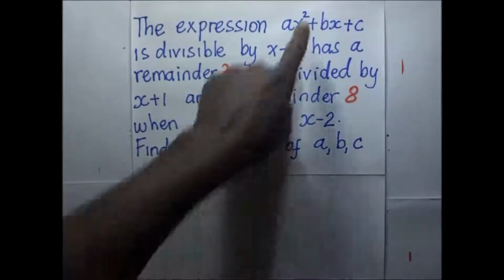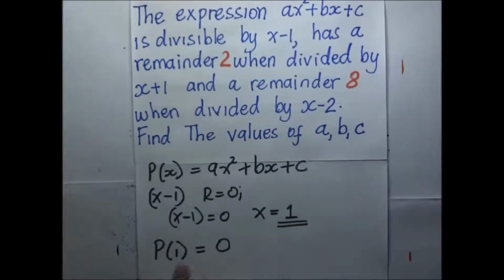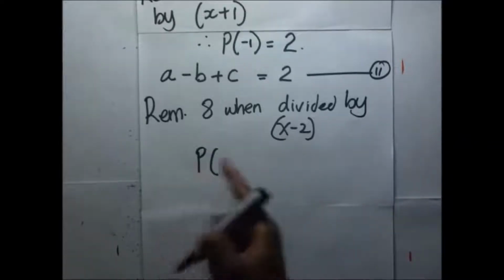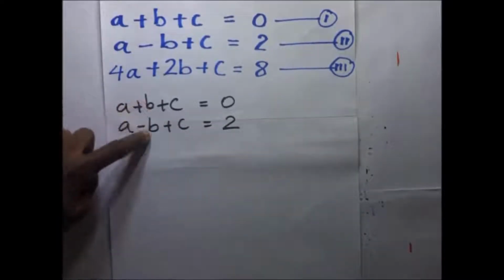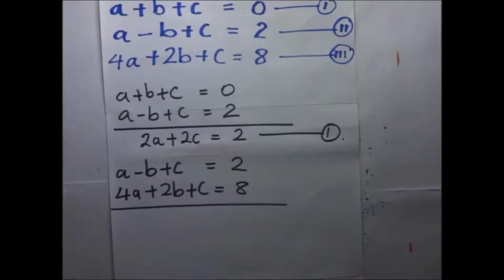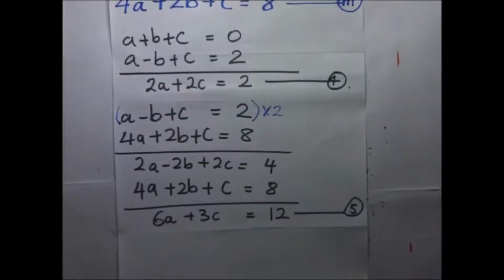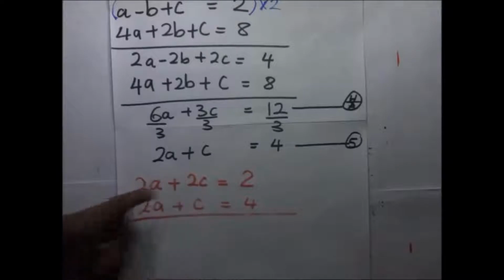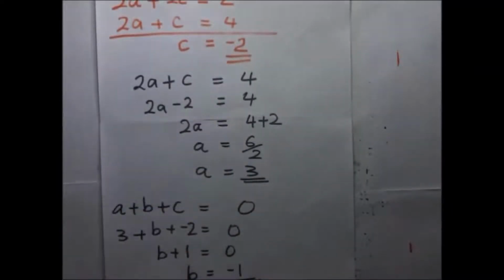Remainder theorem for polynomials - Remainder theorem Questions - Kisembo Academy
this video basically takes you through remainder theorem questions (Remainder theorem for polynomials). i would like to thank all those that have generously supported me via
your continual support enables me to make more and more of these videos. God bless you.
Remainder theorem worked examples by Kisembo Academy
Definition of remainder theorem. : a theorem in algebra: if f(x) is a polynomial in x then the remainder on dividing f(x) by x − a is f(a)
in this video, we get to explore the remainder theorem in detail.